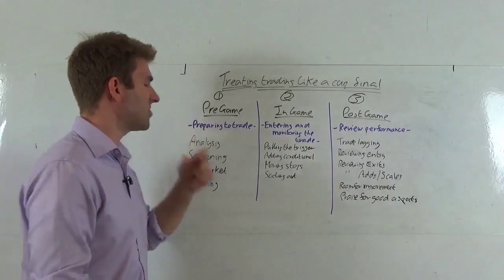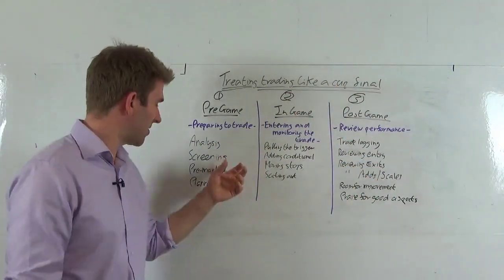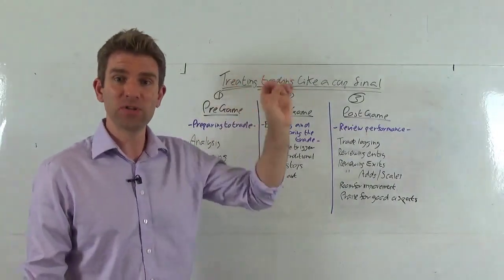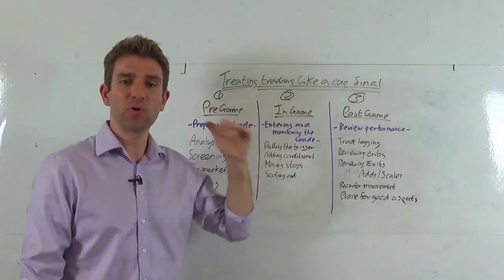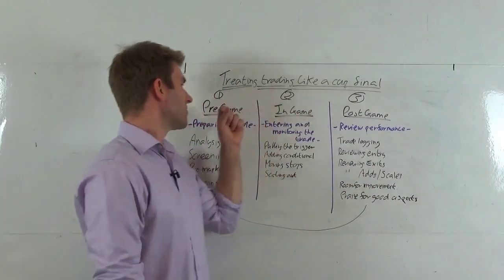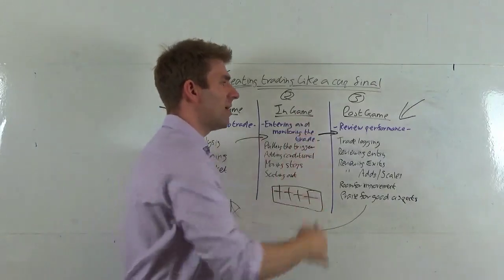Treating Trading like a Cup Final 🏆 Trading vs Football!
Let's look at trading from the analogy of a sports cup final - Football Cup Final or Soccer Final or American Football or Rugby
Let's see how these guys who are at the very top of their game irrespective of what sports we are talking about; how do they get involved in something?

Why Trading is Like Football!

Pre-Game
Preparing for the game (preparing to trade)
The first is analysis - preparing what we're going to do in the trade; what the actual strategy will be.
Pre-game these guys are training all the time; as traders we should be studying and preparing, getting our analysing and trading plan and risk management.

In-Game (entering and monitoring the trade)
Here we are pulling the trigger based on our filters and trigger criteria.  We place the orders, maybe add conditional orders like stops and limits.
As with any type of planning most of us have a plan until we start to lose money...

Football and Trading Success!

Post-Game (review performance)
Trade logging, reviewing entry and exit levels, reviewing adds and scales.  Here we are disecting our trades to try to improve our trading.